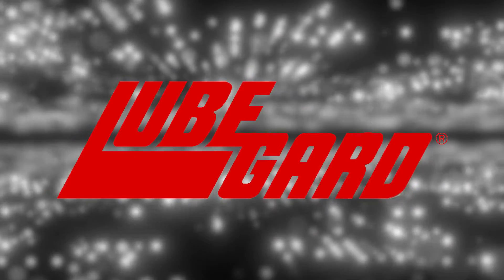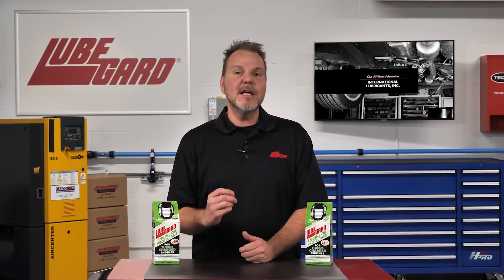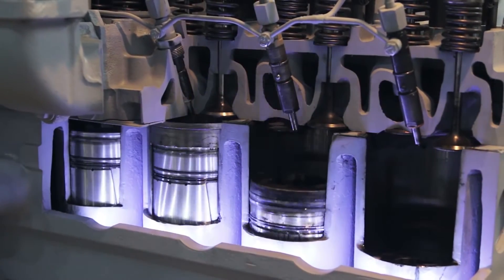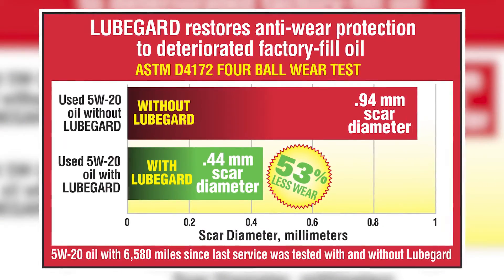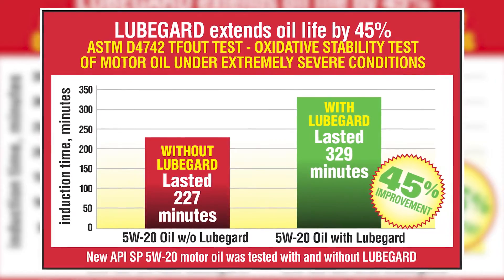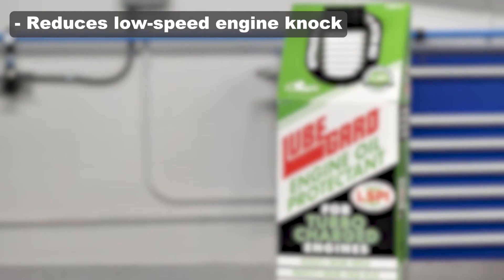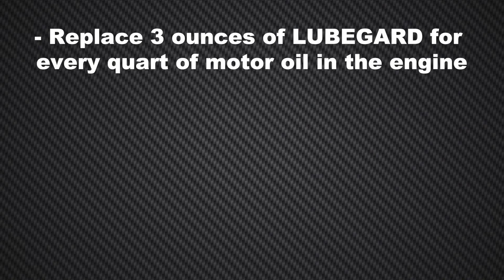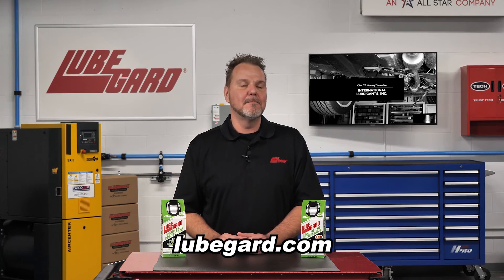Lubegard Engine Oil Protectant for Turbocharged Engines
Low-Speed Pre-Ignition (LSPI) or low-speed engine knock is one of the most serious problems associated with today’s Turbocharged Gasoline Direct Injection (TGDI) engines in brand new as well as older vehicles. The pressure spikes caused by pre-ignition can cause sever and often catastrophic damage to pistons, timing chains, head gaskets, bearings, etc., Leading to costly repairs or engine replacements. Studies concluded that certain elements commonly found in motor oils and other oil additives contribute to LSPI frequency. Lubegard Engine Oil Protectant for Turbocharged Engines reduces LSPI and protects TGDI engines.